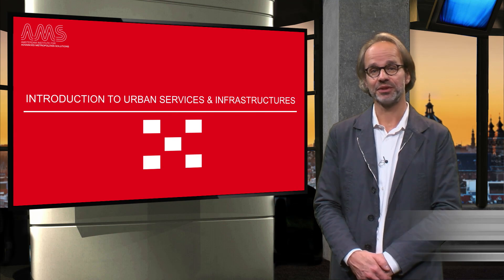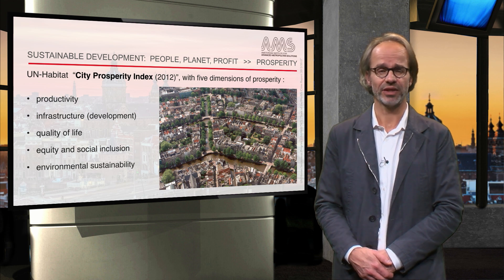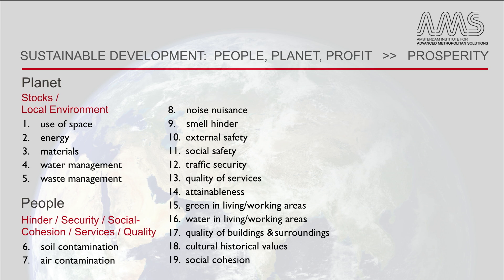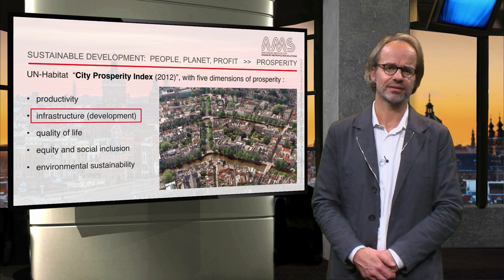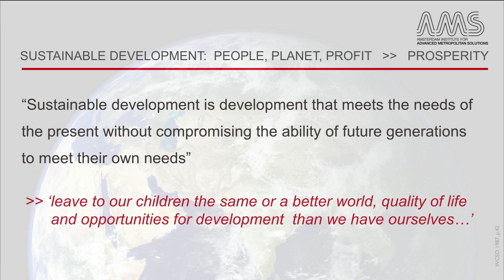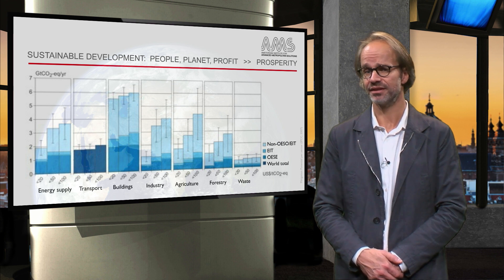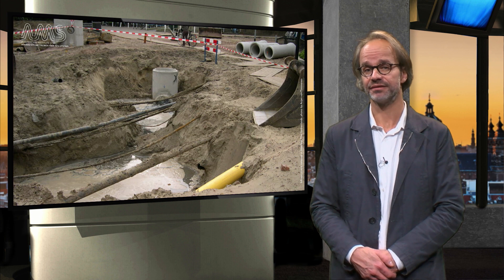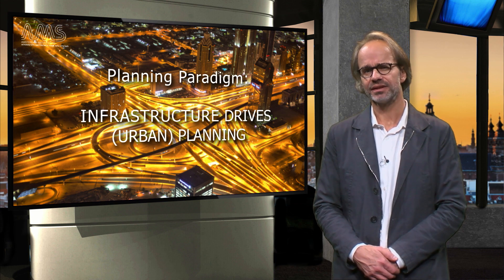AMS.URB1X 2016 1.4.1 Introduction to Urban services & Infrastructure part1